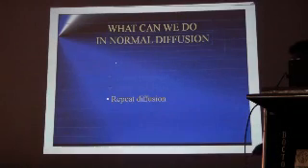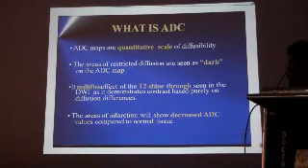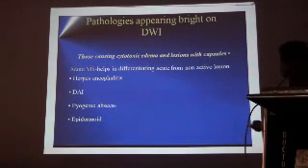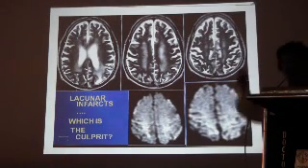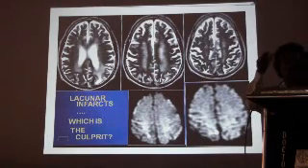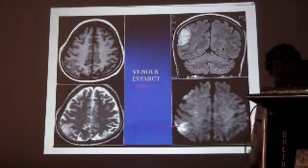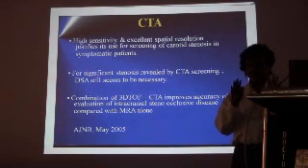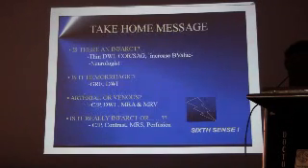lecture on CT Scan MRI etc at central Hospital Garden Reach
Lecture on  CT Scan MRI at central Hospital Garden Reach